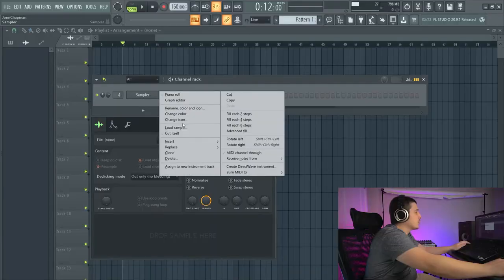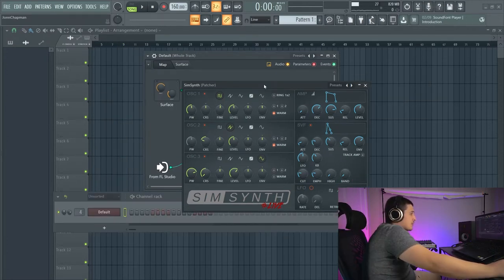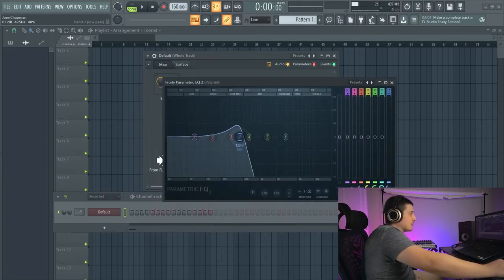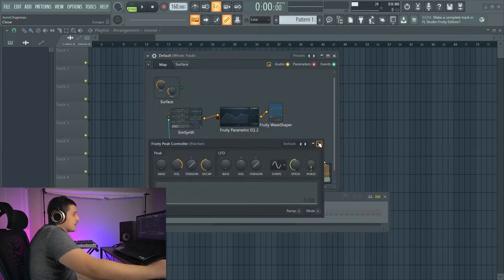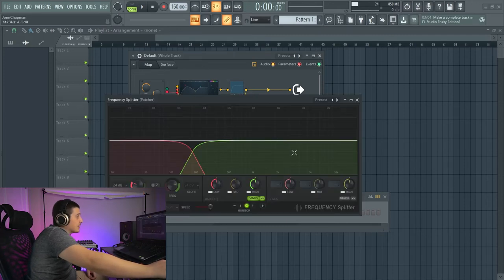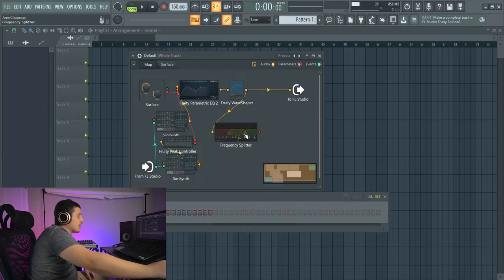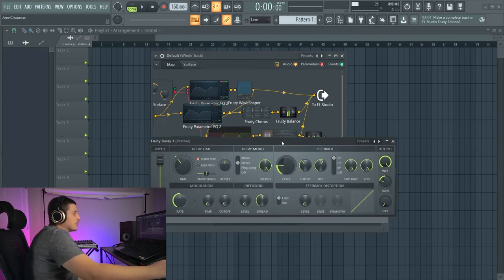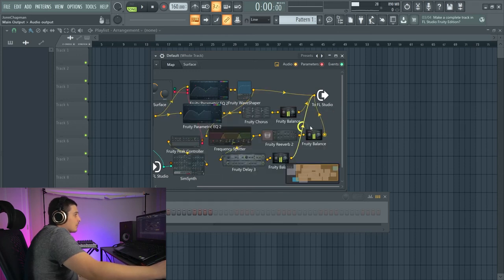FL Studio Patcher Tutorial (Most Powerful Stock FL Plugin?) | Work Along Walkthrough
FL Studios patcher plugin allows you to open multiple FL Studio plugins into one workspace with creative workflows, assignable knobs, and a customizable interface. The Patcher plugin from FL Studio is probably one of the most powerful FL Studio plugins because it can harness the power of almost any FL Studio Plugin. With that said, let's take a deep dive into this "Patcher" Video!

⌚TimeStamps⌚
0:00 Intro
0:31 What We're Doing
1:14 Basic Routing and Synth
6:06 Automation and Internal Controllers
9:09 Creating a Knob with Limited options
12:20 Creative Optional Effects (Routing Multiband)
16:16 Duplicate Synth Chorus
18:17 Setting Up Delay Creatively
20:41 Setting Up Reverb Creatively
22:20 Limiting Your Feedback Knob
25:46 Organize Interface
26:29 Volume and Saturation
28:04 Summary/Outro